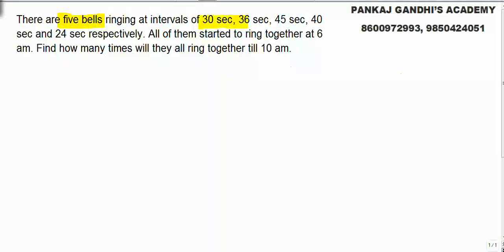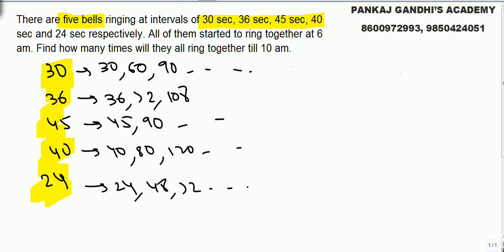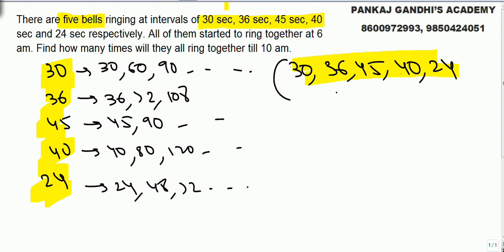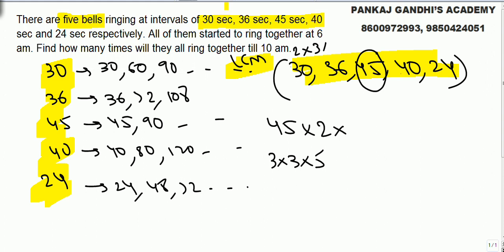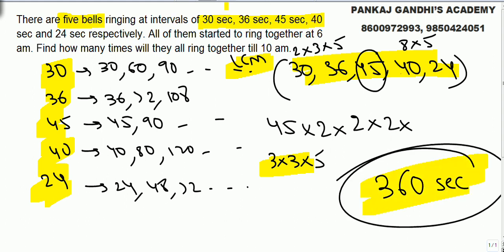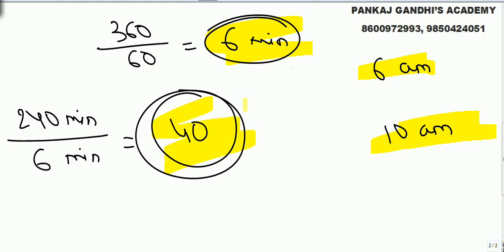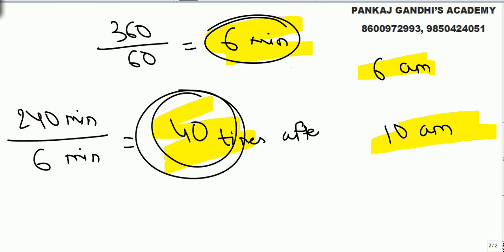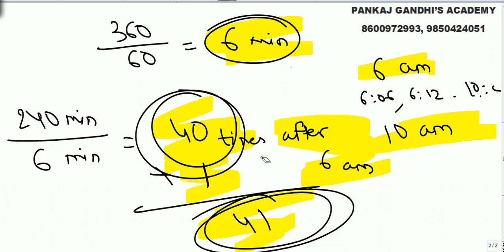NUMBERS (LCM) - 6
There are five bells ringing at intervals of 30 sec, 36 sec, 45 sec, 40 sec, and 24 sec respectively. All of them started to ring together at 6 am. Find how many times will they all ring together till 10 am.